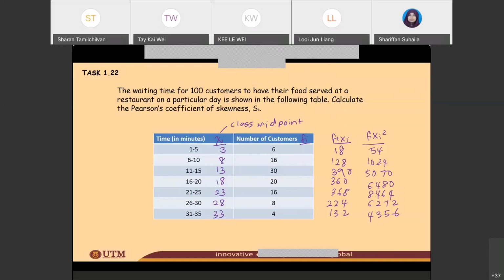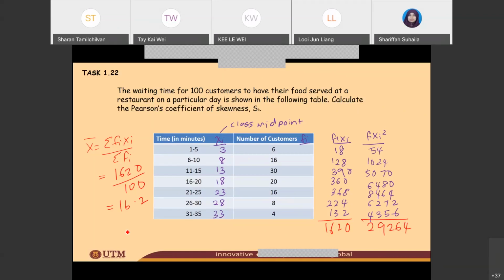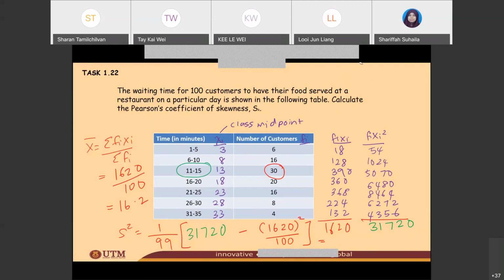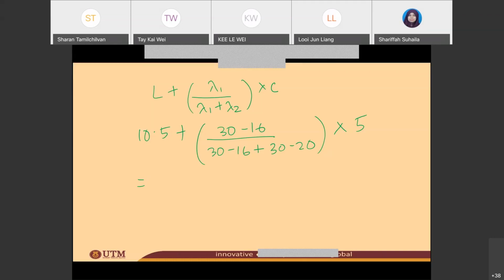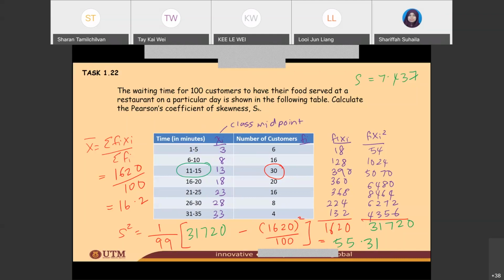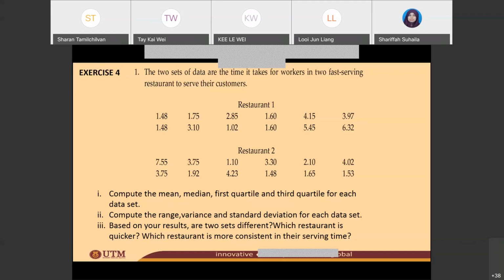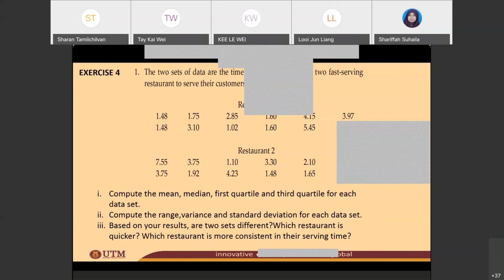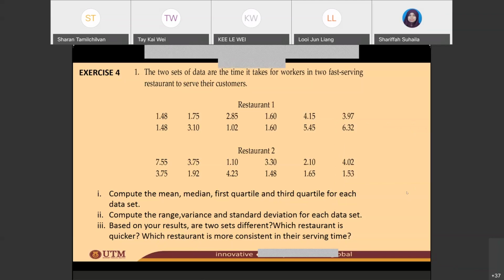DESCRIPTIVE STATISTICS: SKEWNESS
UTM FOUNDATION FSPM 0034